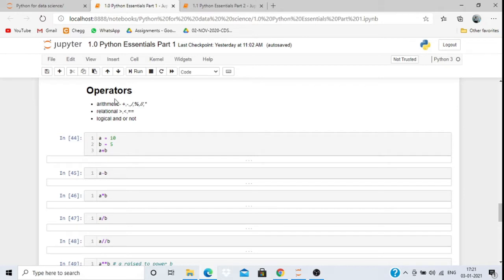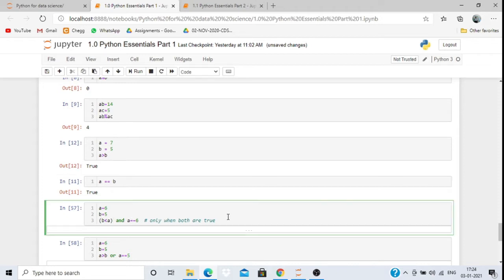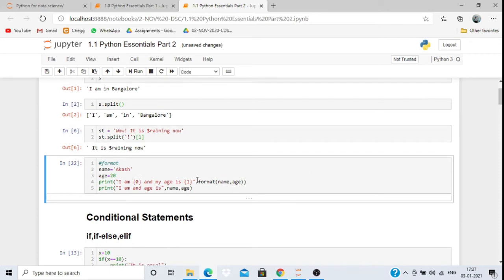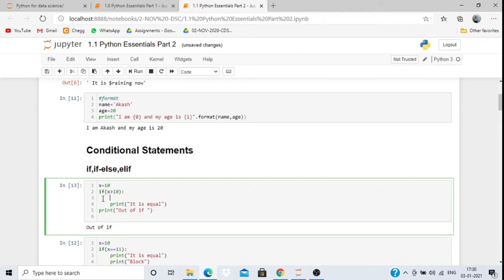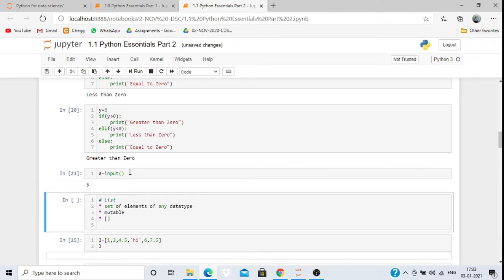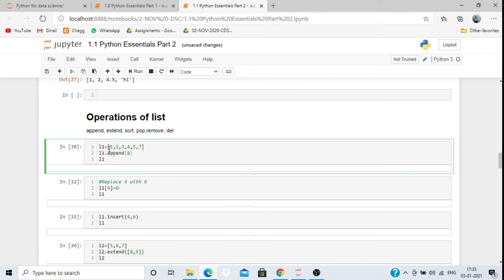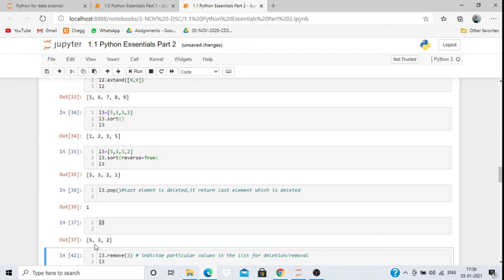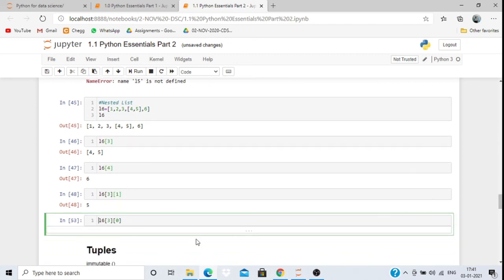Tutorial 2 - Operators, Conditional Statement and List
Welcome to RauSimple.
In this tutorial we are going to see Operators, Split, Format, List and Operation of list .